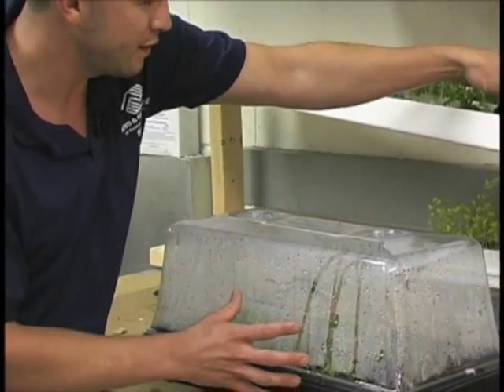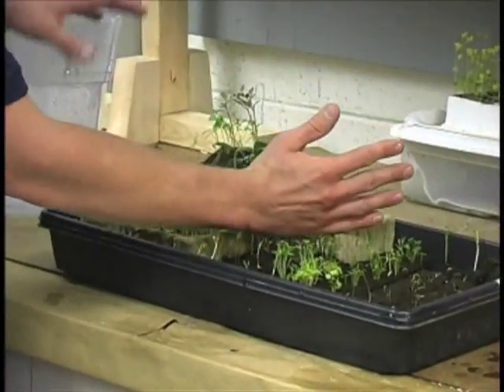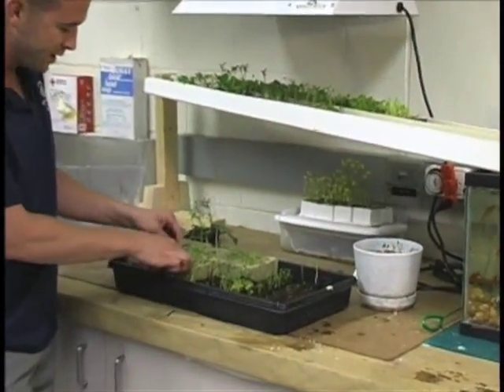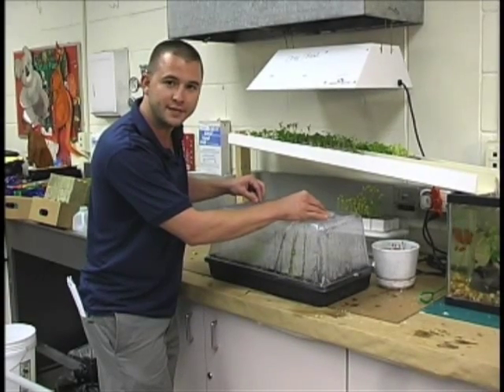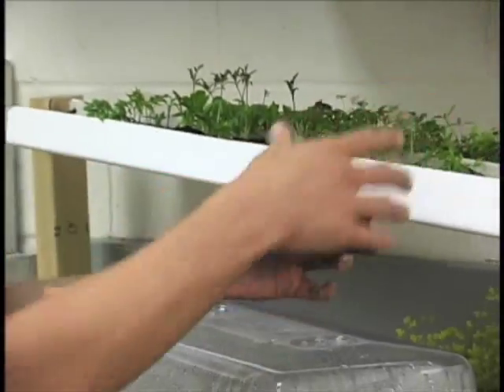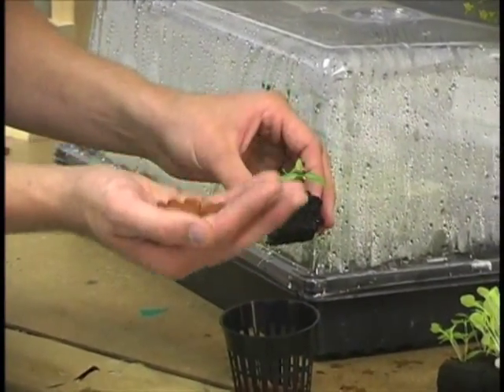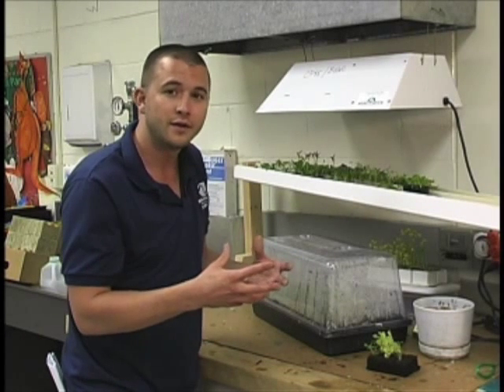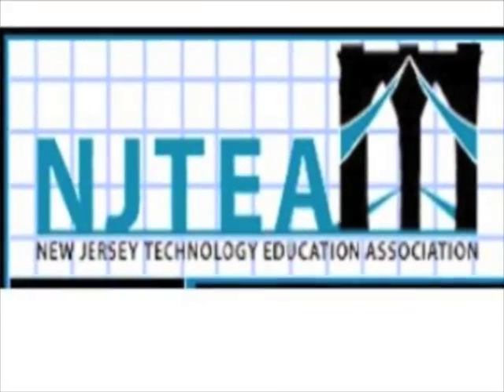aquaponics hydroponics aquaculture (Part 2)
(Part 2 in a 2-part series) In this video, I explain household aquaponics, the nitrogen cycle, and how set up your own self sustaining biodynamic farming system.